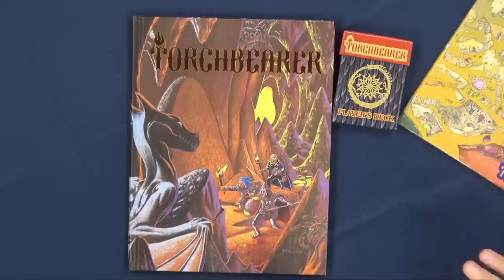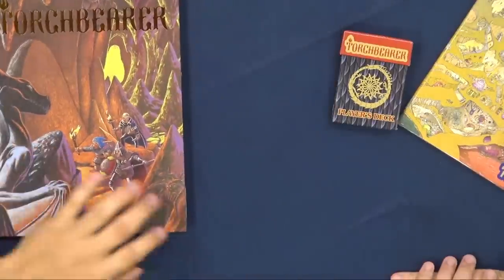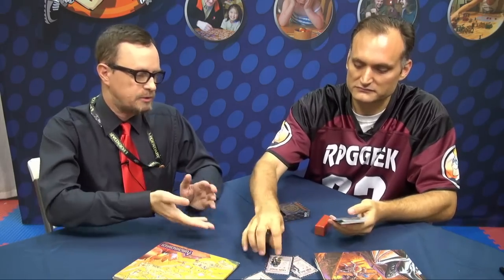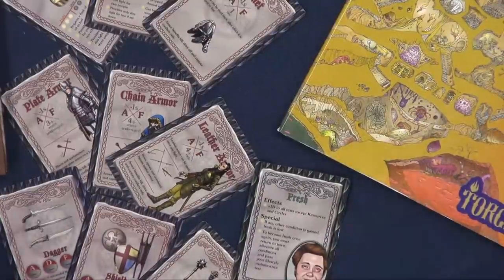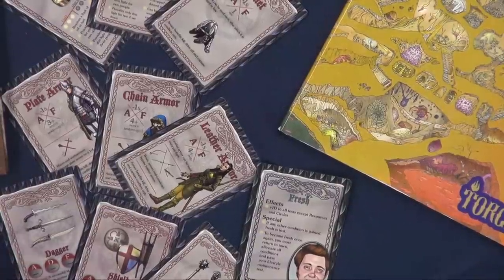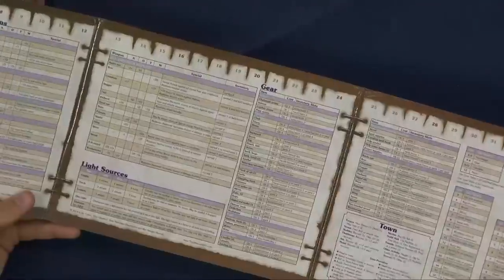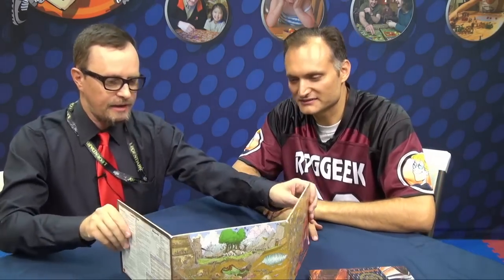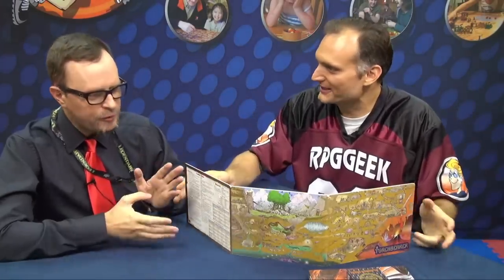Torchbearer RPG overview - Gen Con 2014